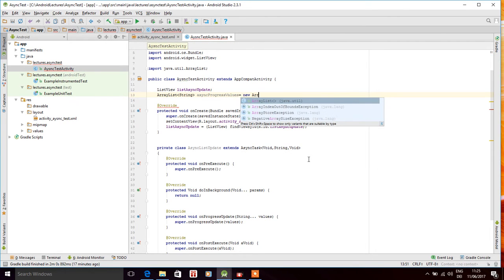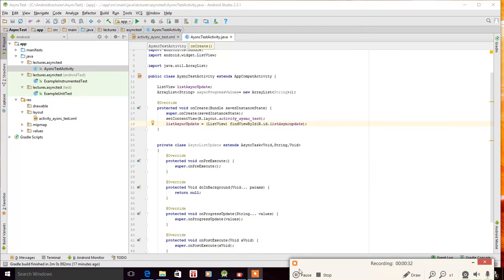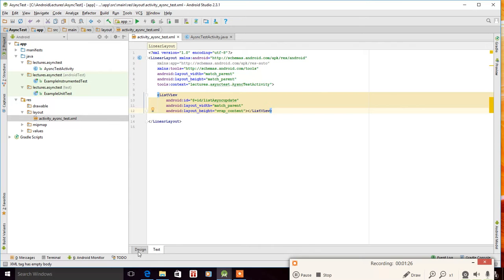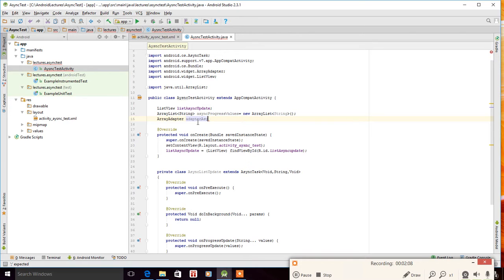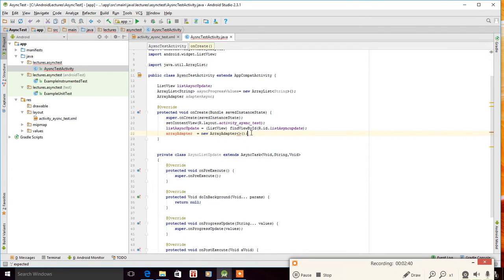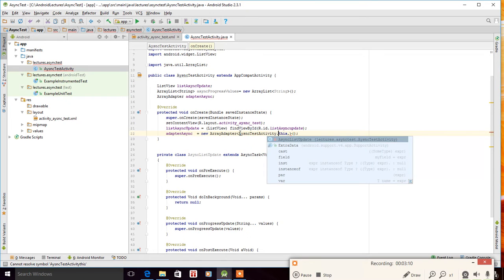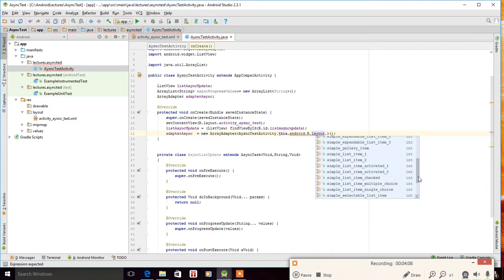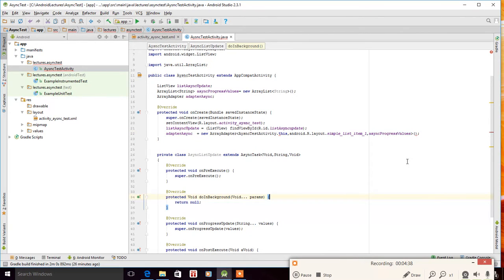Best Android Course: Async Task with example: part 4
Best Android Studio Development Course:   A complete Explanation of Android Asynchronous task or process by a simple example project